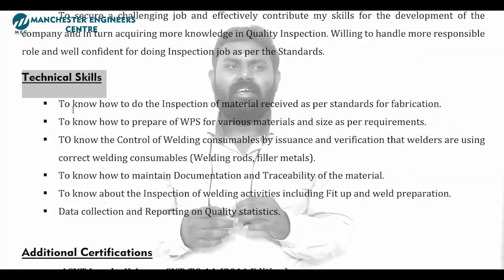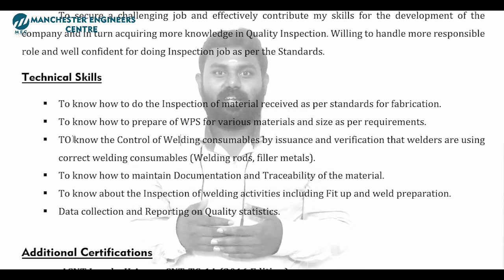How to Prepare Resume for Job | Freshers in Tamil | Manchester Engineers Centre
MEC Groups providing Job Placement, Career Guidance, Professional Training for the Mechanical Engineers,
MEC Stands for Manchester Engineers Centre
Our motto is that every mechanical engineer should get their dream job.

Mr.Kabilan Kumaravadivel
Founder & CEO
MEC Groups

For Career Guidance
Mr.Thiagarajan

For Course Enquiry - Coimbatore
Mrs.Sangeetha - PRO

For Course Enquiry - Chennai
Mrs.Yamuna

MEC Training Course Details

CQI-Certified Quality Inspector
CDE-Certified Design Engineer
PAUT - Phased Array Ultrasonic Testing
HVAC Technician

We support mechanical engineers with Job Placement throught out social medias such as YouTube, Instagram, Twitter, LinkedIn etc.,

In this YouTube Channel MEC Delivers
Technical Content of Mechanical Engineering
Career Guidance
Job Assistant
Job Alerts